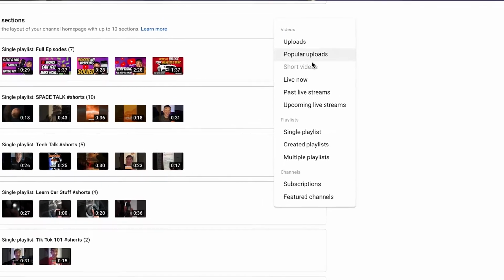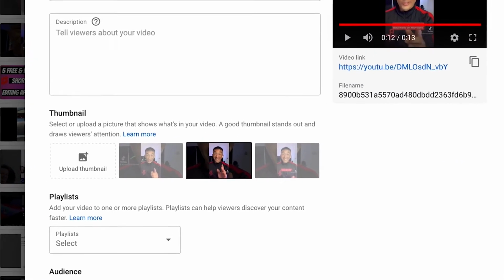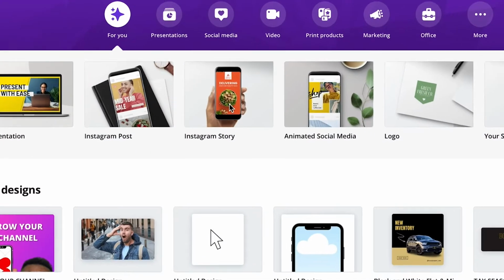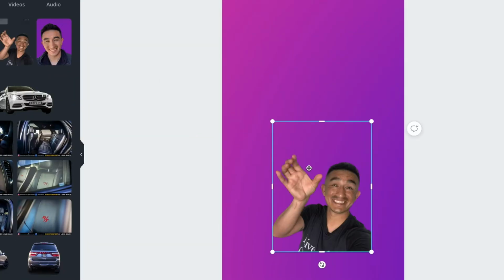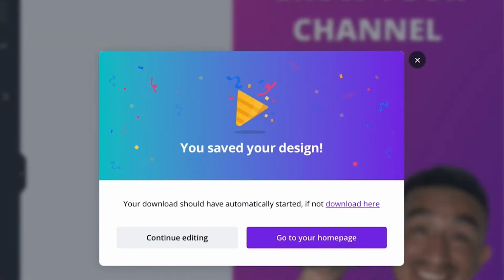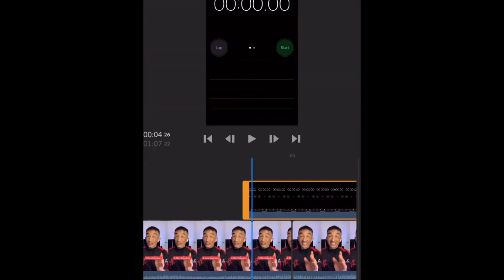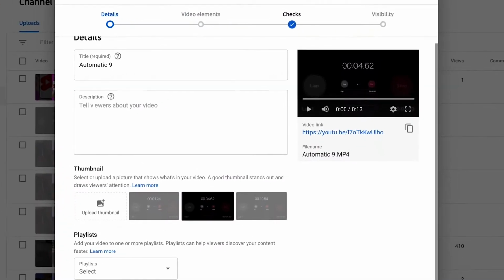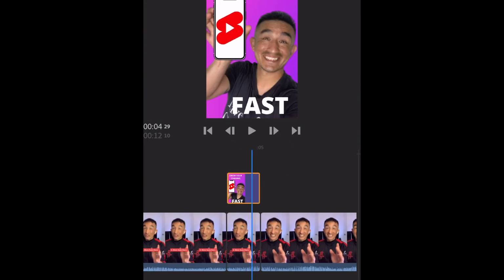How to Create TWO CUSTOM THUMBNAILS | Youtube Shorts HACK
In this video I'm going to teach you how to have two custom thumbnails for YouTube shorts and how to add a vertical thumbnail for the short shelf.  We're also going to go over why it is important to have custom thumbnails for your shorts to grow your channel

I post every week and bring you the latest about Youtube shorts and answer your latest questions. Let me know how else I can help you in the comments below.

How Youtube Shorts work 2021 & Everything You Need to Know

Youtube Shorts not Working?

Name: Alexander Castro
City: Los Angeles California
Profession: Digital Content Creator
Nationality: Hispanic

G7x mark II

Canon 90D

Canon 10 to 18mm Lens

Fovitec Soft Box

Multicolor Background lights

Professional Tripod